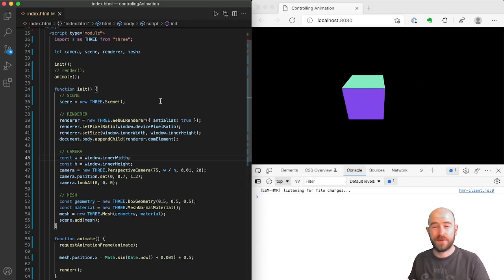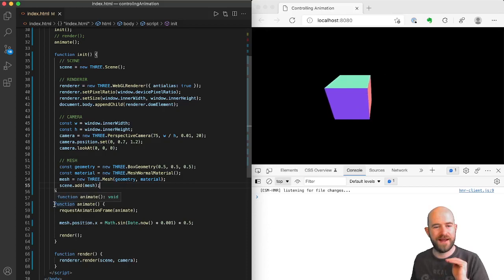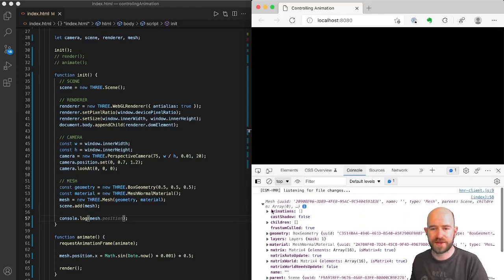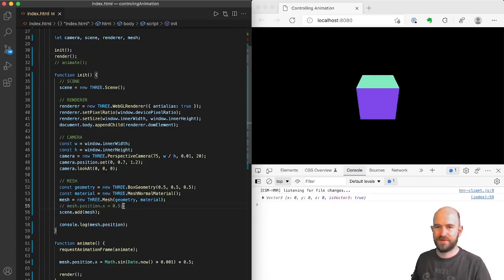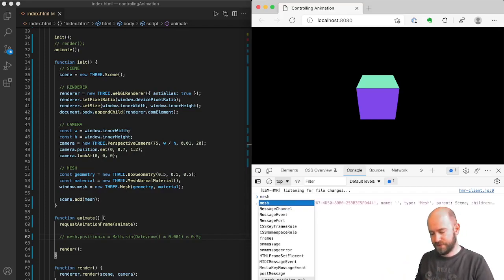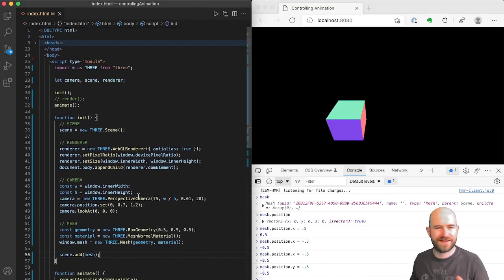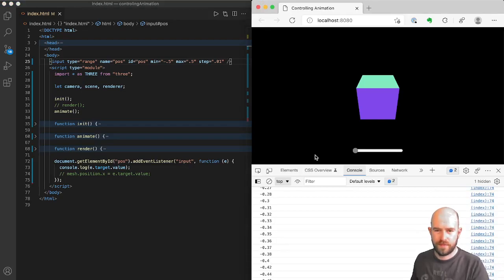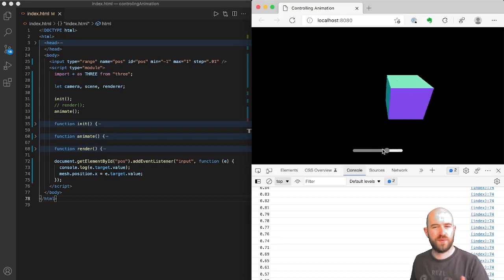ThreeJS - Understanding Animation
Taking a look at how the ThreeJS lifecycle works and what's actually happening when something animates. Knowing how this works will greatly help your understanding and fun when playing with ThreeJS.